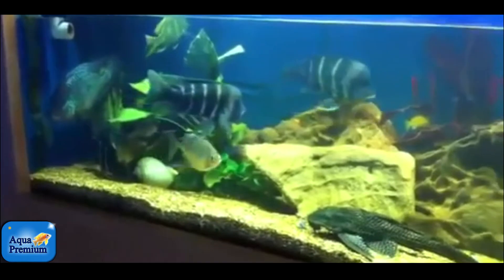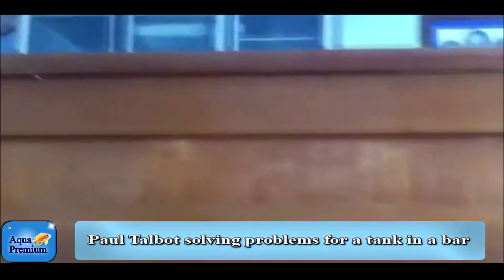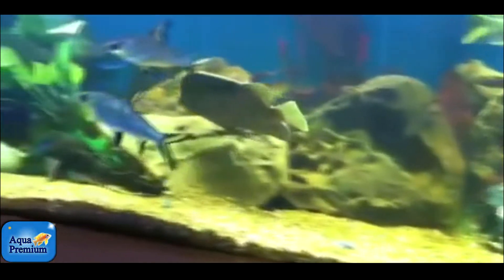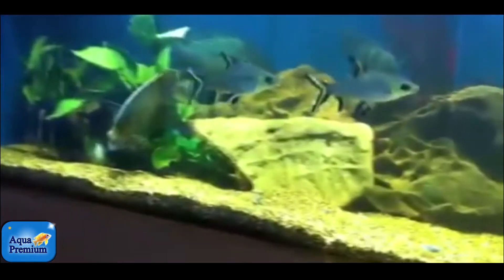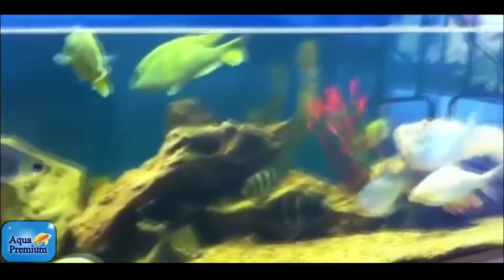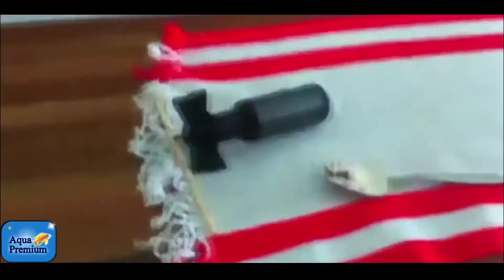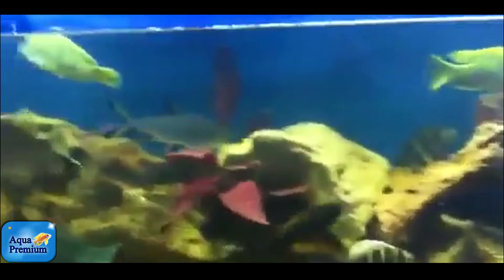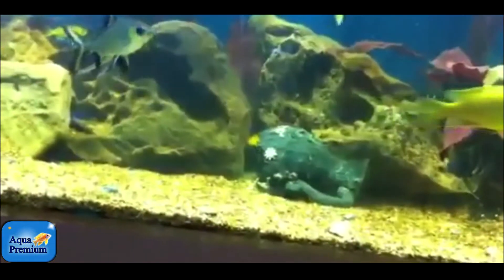Paul Talbot solving problems for a tank in a bar